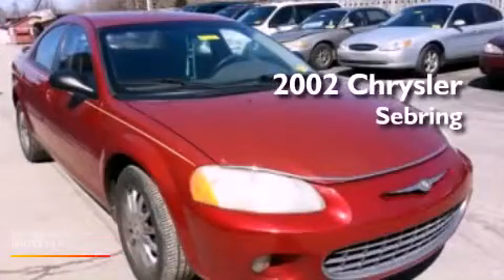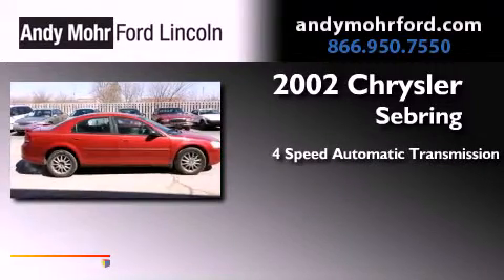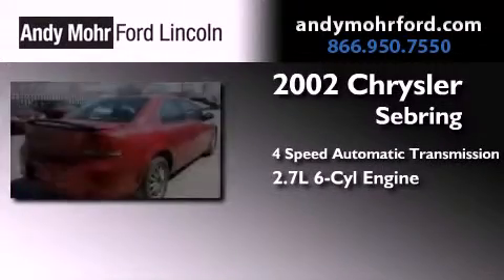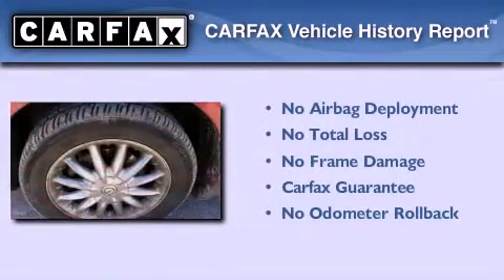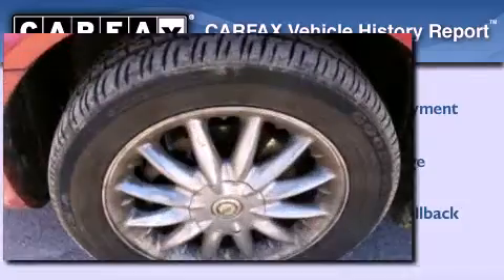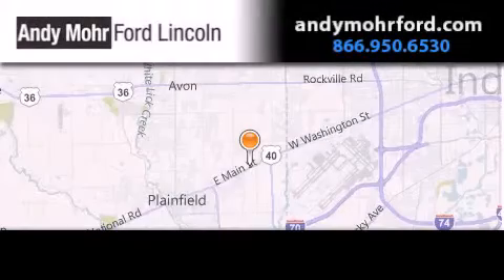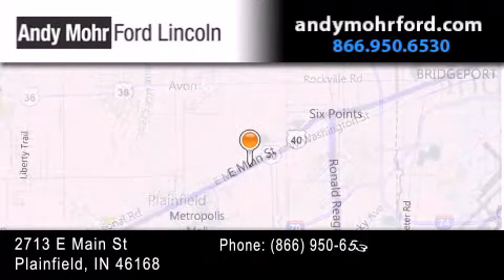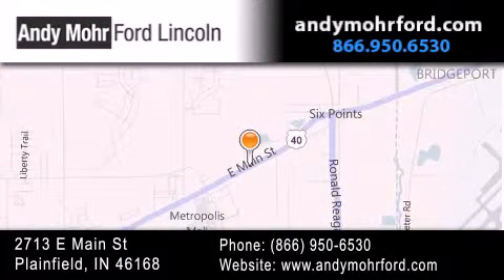2002 Chrysler Sebring Indianapolis IN 46168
Year : 2002
 Make : Chrysler
 Model : Sebring
 Engine : 2.7L V6 24V MPFI DOHC
 Trans . : 4-Speed Automatic
 Exterior : Inferno Red Pearl
 Miles : 104,067

 Stock : P7263A

 2713 E. Main Street